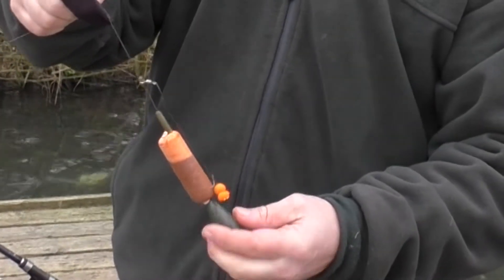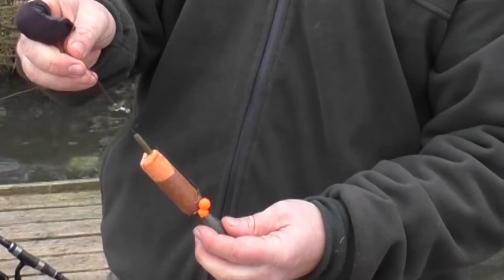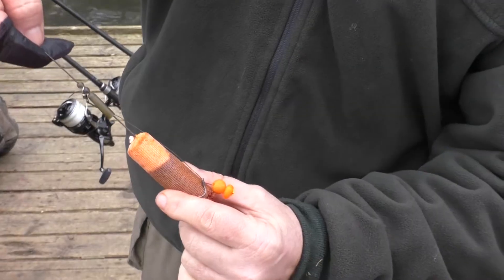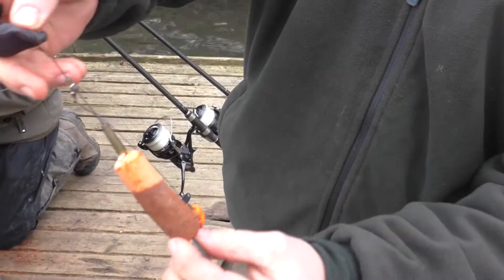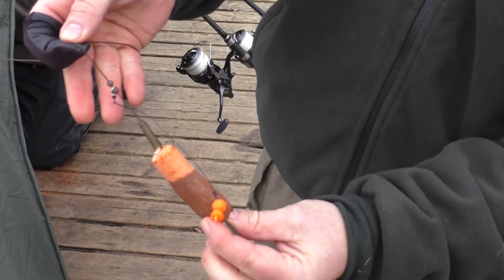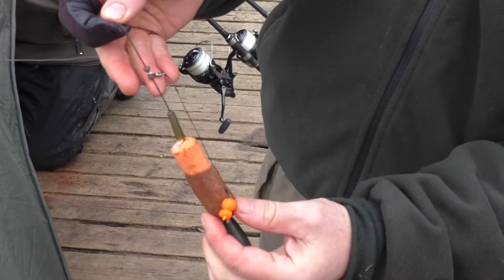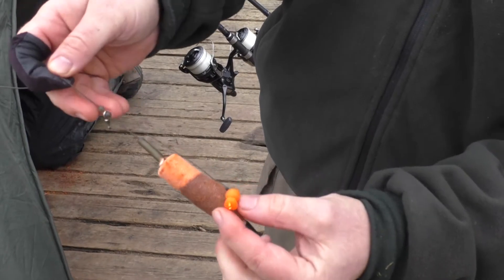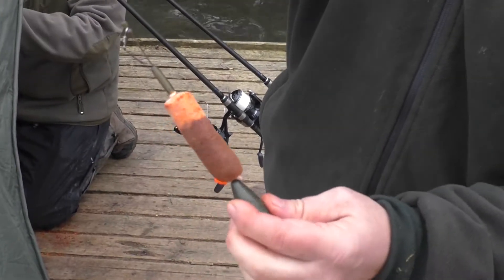Drayton Reservoir Update 73 Top Tips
Drayton Reservoir